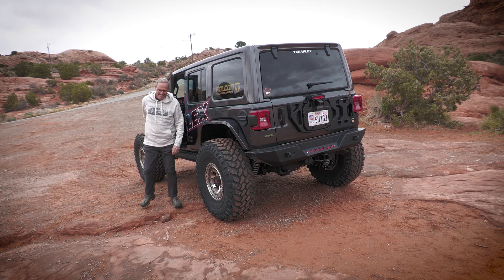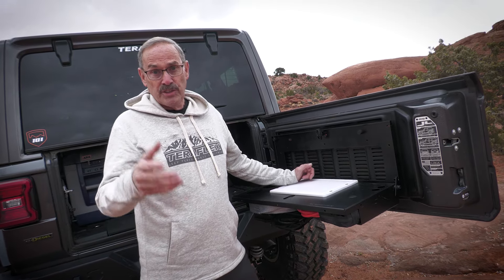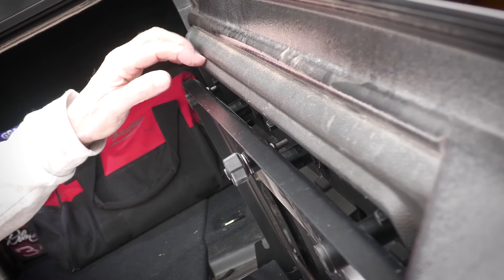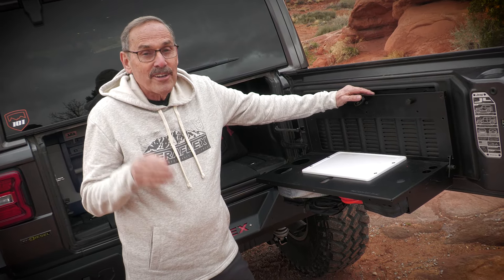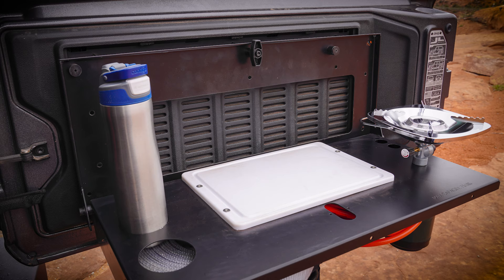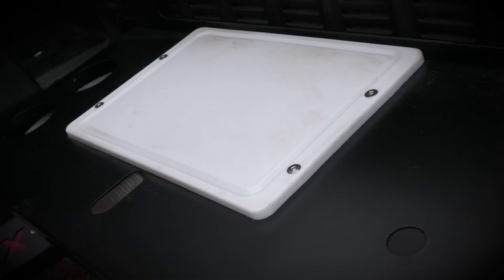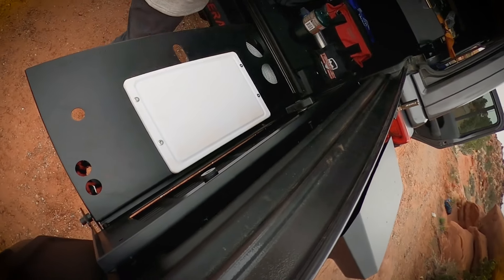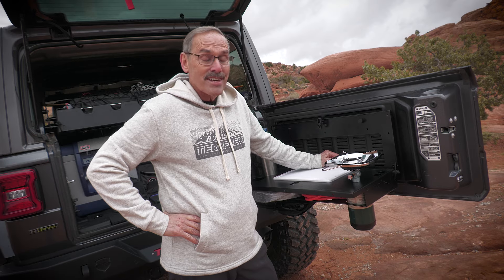Safari Tailgate Table | TeraFlex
Enhance your adventure with the TeraFlex Safari Tailgate Table, designed for secure mounting to the inner surface of your Jeep JL/JK or Bronco tailgate. This versatile table not only maximizes utility by offering secure cup holders and a pre-installed cutting board, but it also provides secure mounting for a small bottle propane camp stove.

Crafted with durability in mind, the table is made from 2mm steel, while the mounting brackets are 3mm steel. It boasts a robust load capacity of up to 75 lbs. The powder-coated black finish allows for easy cleaning and added durability.

Installation on the Jeep JL is quick and clean, utilizing existing tailgate mounting points, with all hardware included. Hardware templates are also provided for the JK and Bronco, ensuring hassle-free Nutsert placement. The table arrives fully assembled.

The solid and rattle-free versatility built into the Safari Tailgate Table can only mean one thing… It's a TeraFlex product.